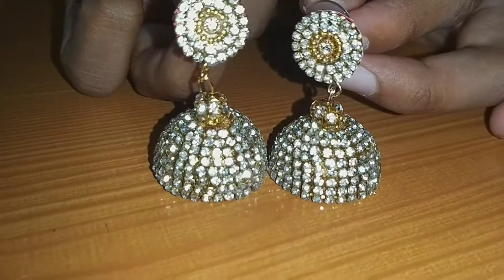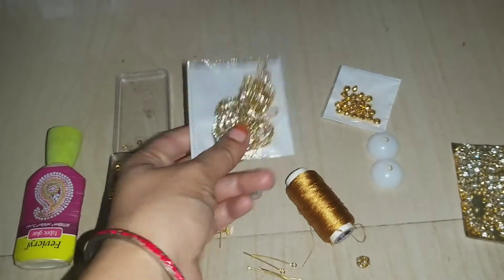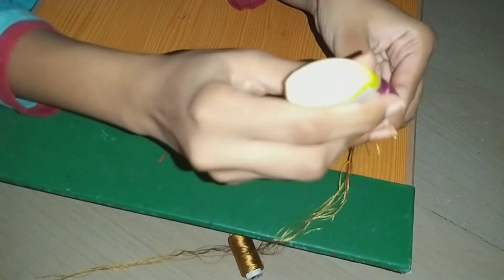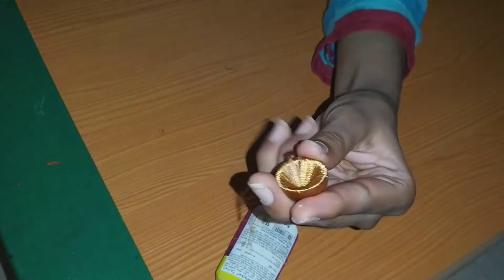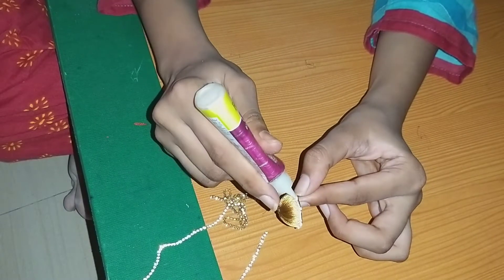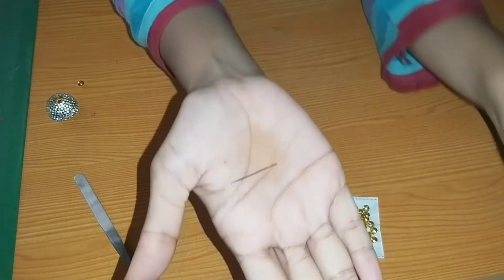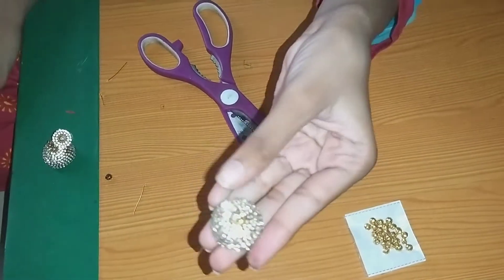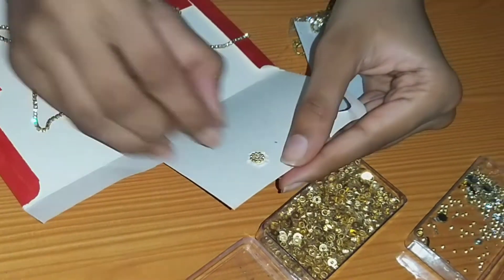HOW TO MAKE STONE EAR RINGS AT HOME|PARTY WEAR EAR RINGS|ఇంట్లోనే ఈజీ గా తయారుచేసుకోవచ్చు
PARTY WEAR EAR RINGS#
STONE EAR RINGS#